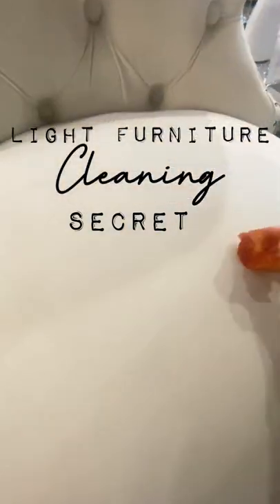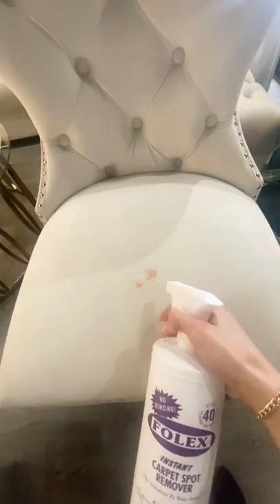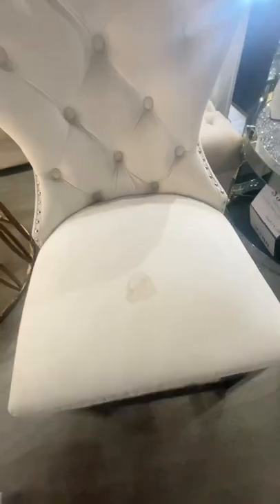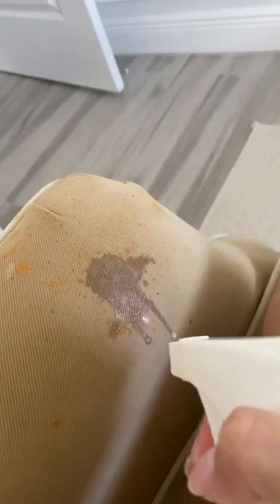Furniture Stain Removal - Cleaning Hacks that actually work !